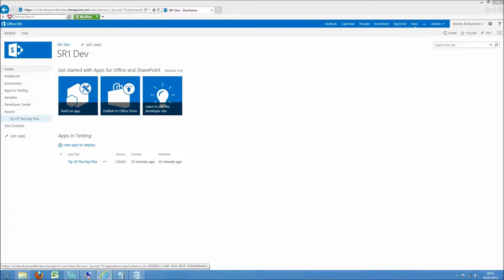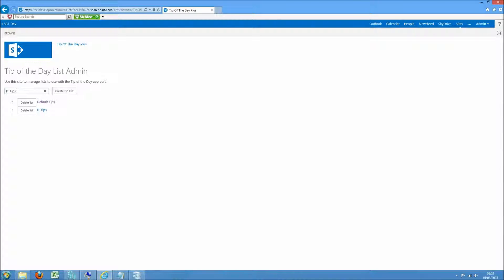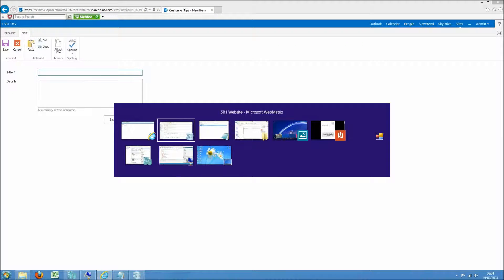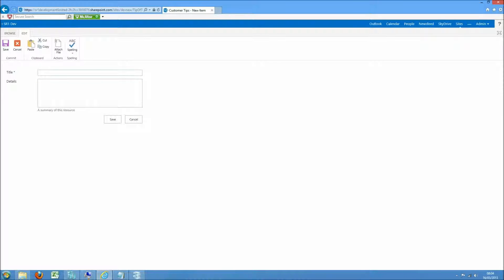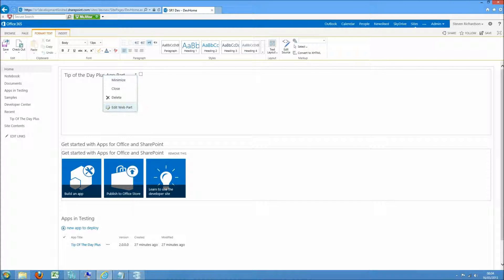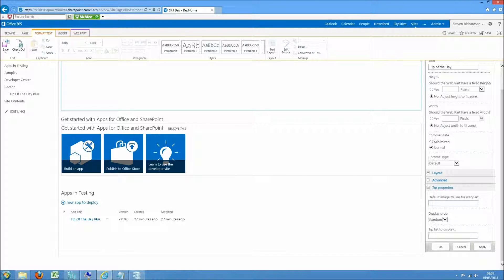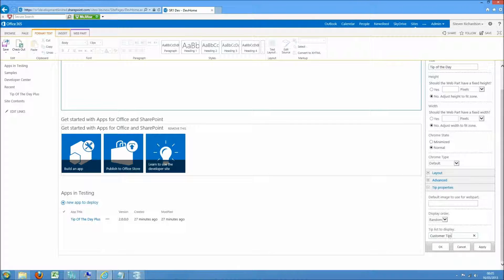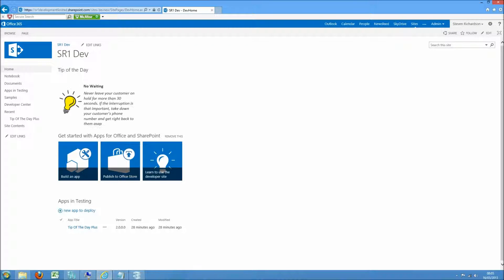Tip of the Day Plus SharePoint 2013 App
Demo of the Tip of the Day Plus app, available for SharePoint 2013 in the Microsoft app store